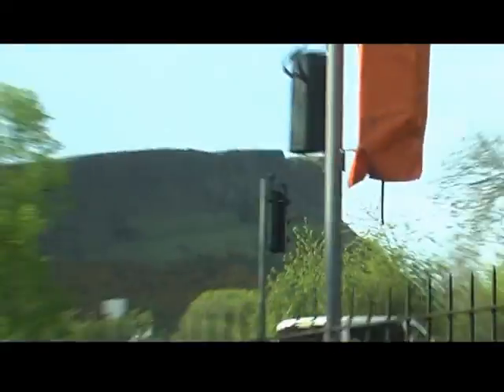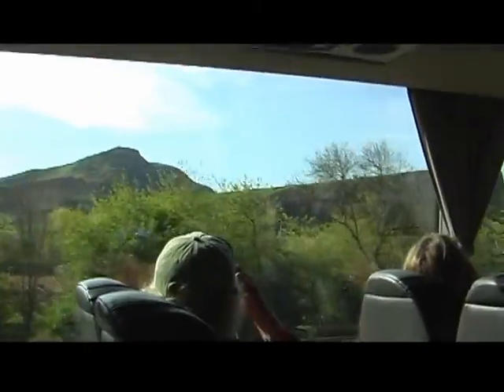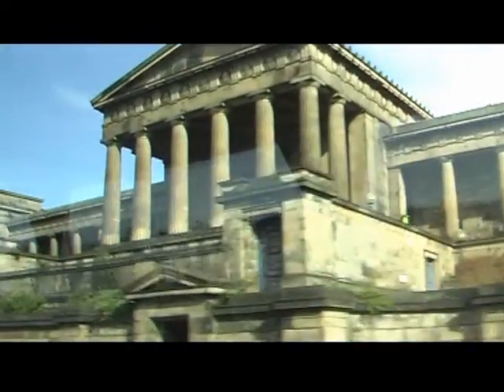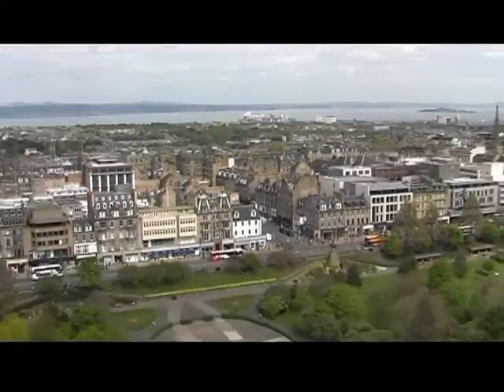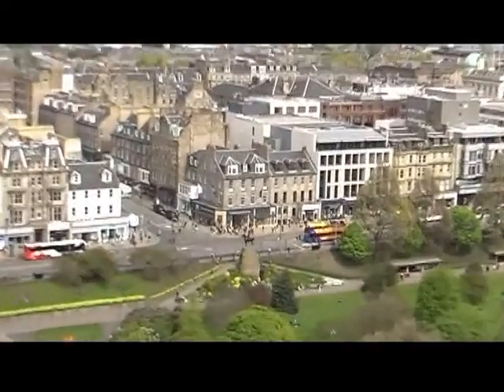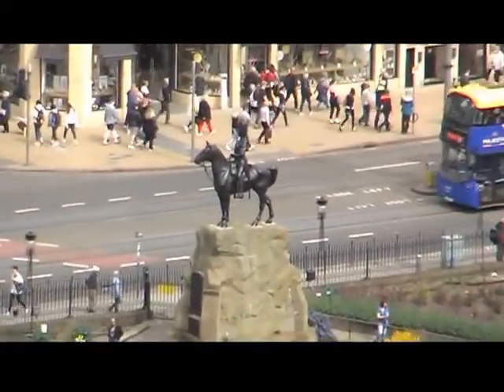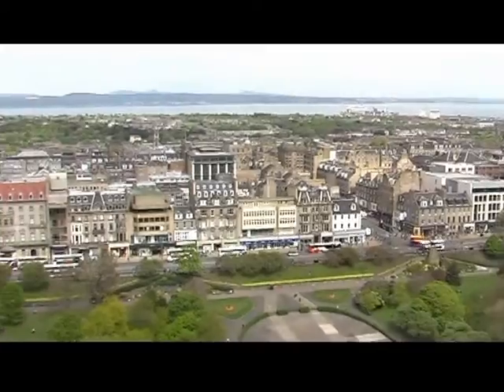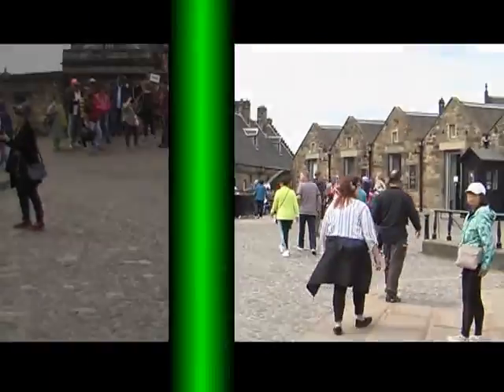2019 EDINBURG for the First time Subscribe to my channel !!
Must see This wonderful place on earth